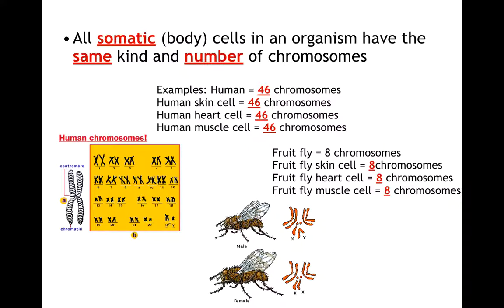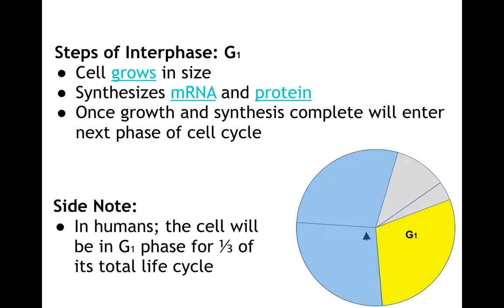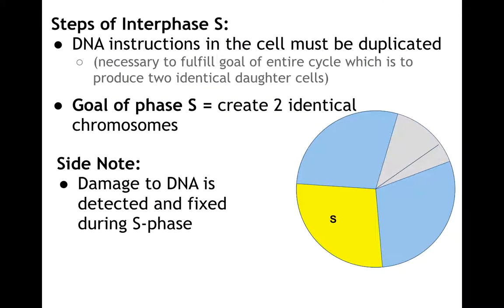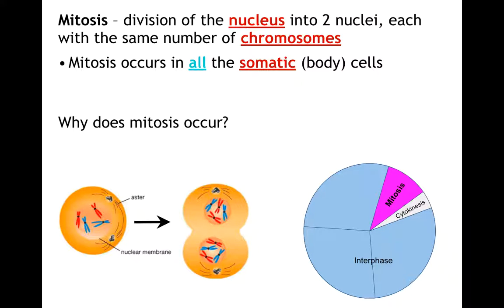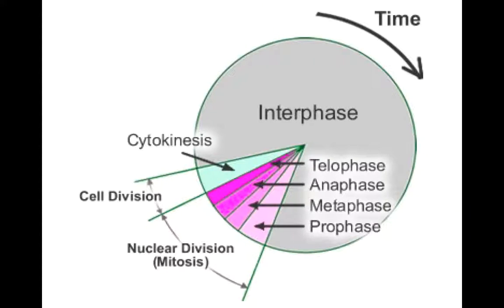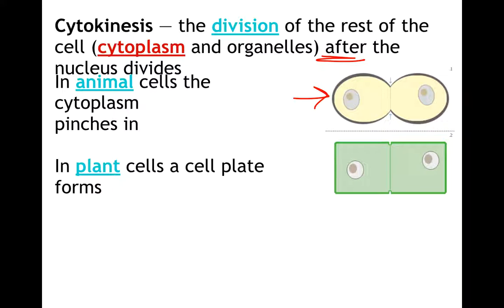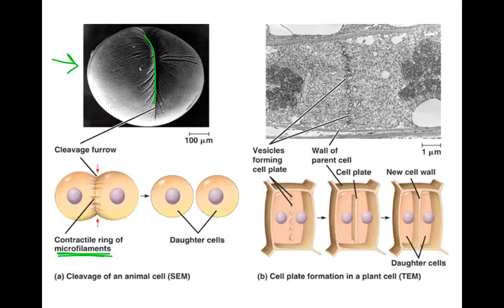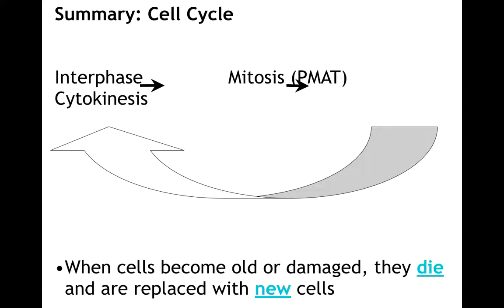Notes 8x3 Cell Cycle